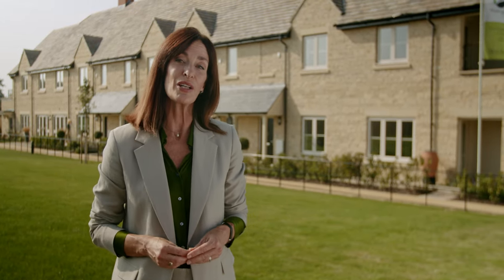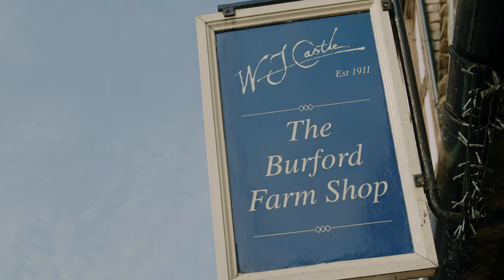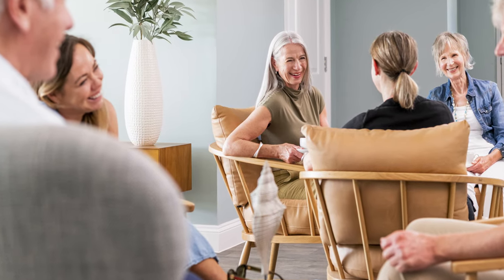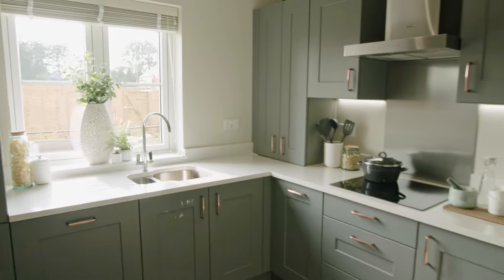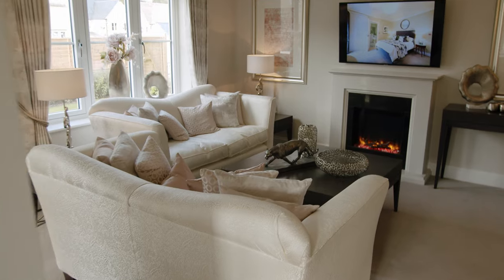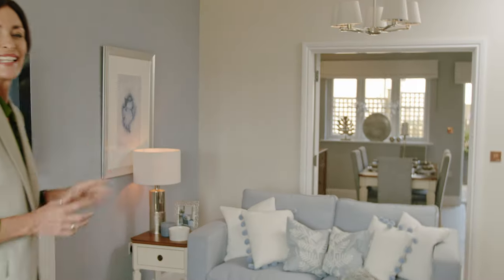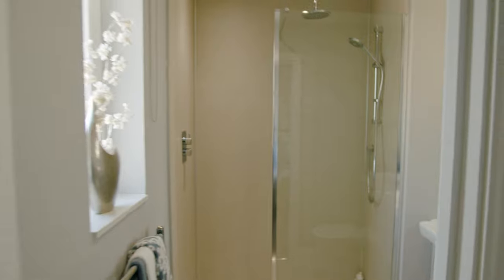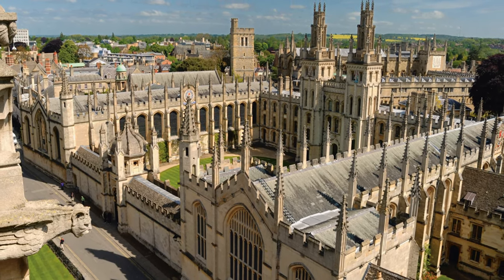Cotswold Gate, Burford Development Tour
Cotswold Gate is an exclusive development of 67 elegant, energy-efficient, new homes located on Shilton Road, opposite The Burford Garden Company and less than a mile from Burford High Street.

These stylish, new homes are arranged in three courtyard settings – The Woodchester, The Highbury and The Wychwood, comprising a collection of two and three-bedroom apartments and two-bedroom houses. Designed for the over 55s, each new home provides an abundance of living space, regardless of the number of bedrooms.

The majority of homes feature a terrace, balcony or private garden – or a combination of these, along with allocated parking. Private gardens, as well as the beautifully landscaped setting, will be fully maintained by the Estate Manager.

At Cotswold Gate, you’ll be able to socialise with like-minded neighbours in the comfortable residents’ lounge – which will soon become the hub of community activities and, when your family and friends come to stay, you’ll be able to book the luxurious guest suite.